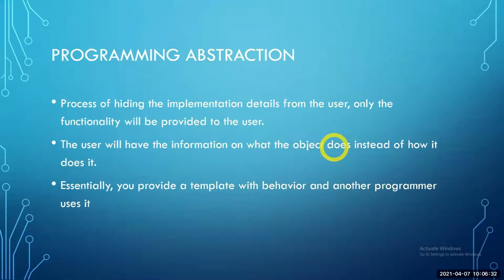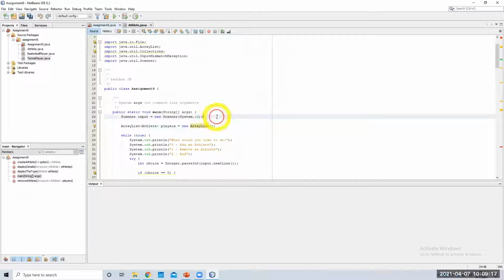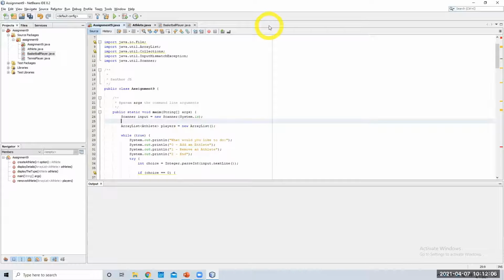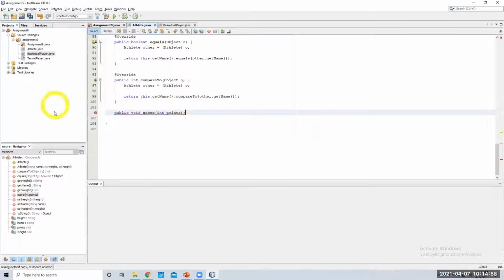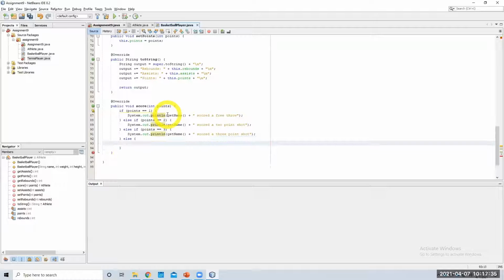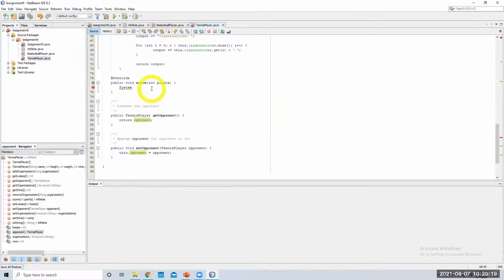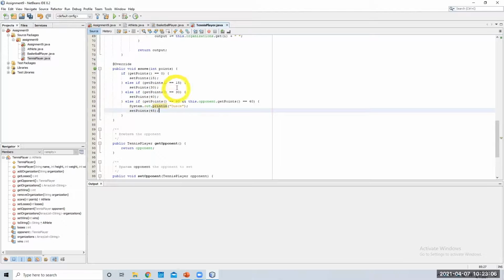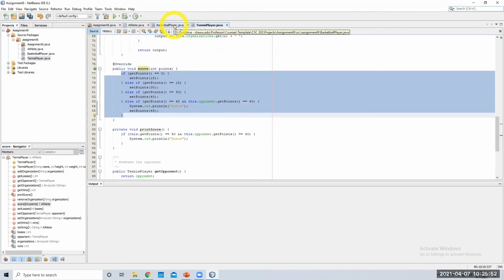CSC 202 - Lecture 14: Abstraction